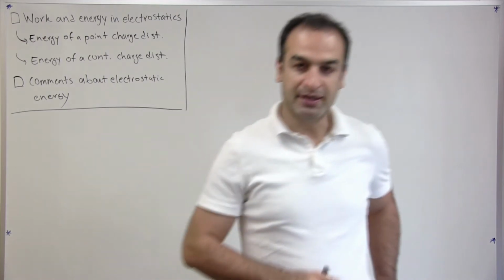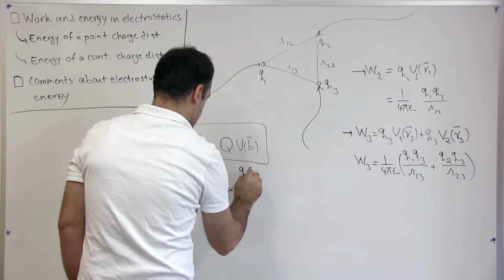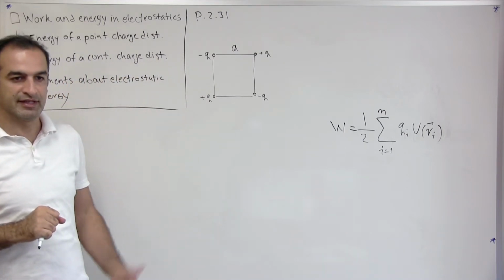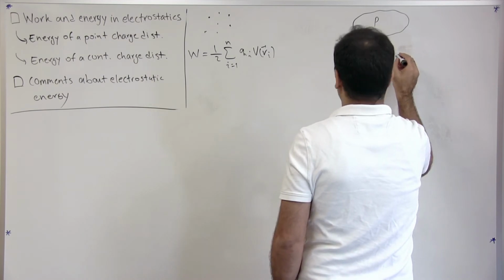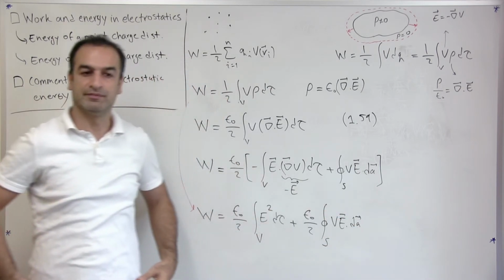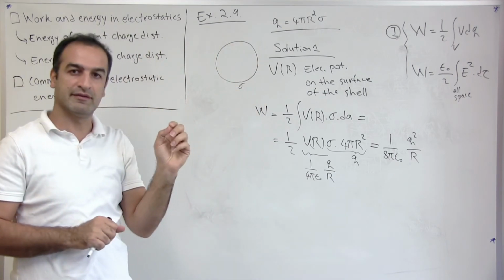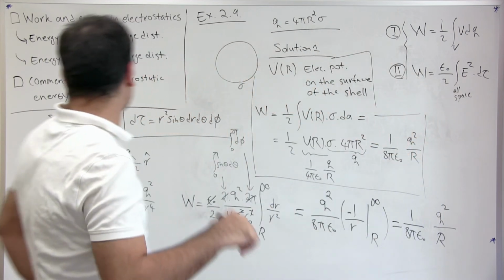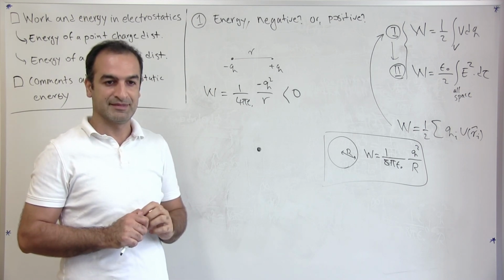Electromagnetism I, Lecture 14, 10/08/2020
(1) Work and Energy in Electrostatics
* Energy of a point charge distribution
* Energy of continuous charge distribution
(2) Comments on the electrostatic energy